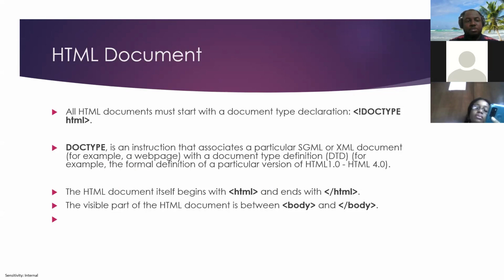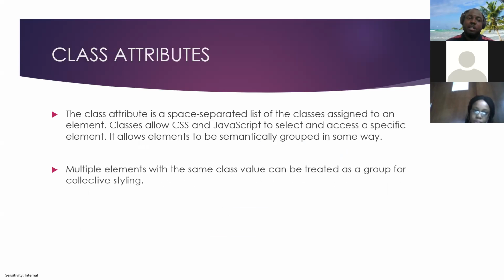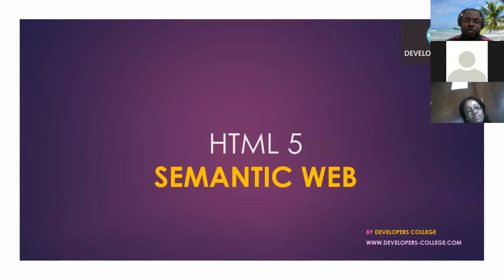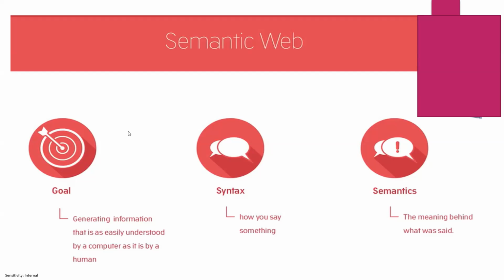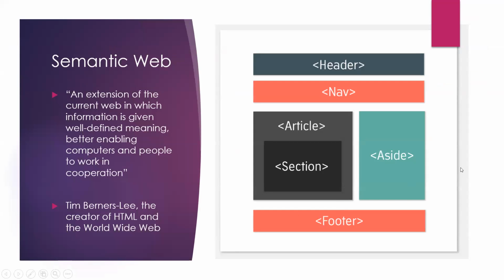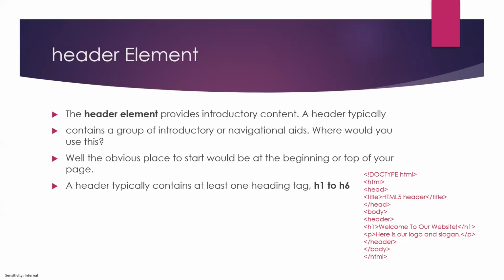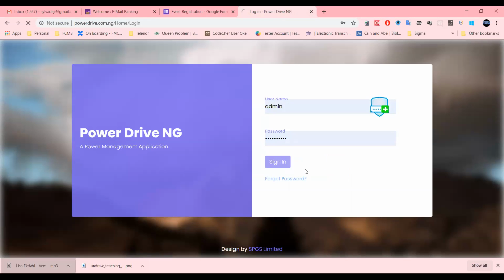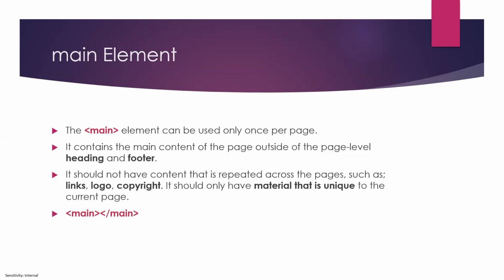Introduction To Web Cascading StyleSheet Part 1